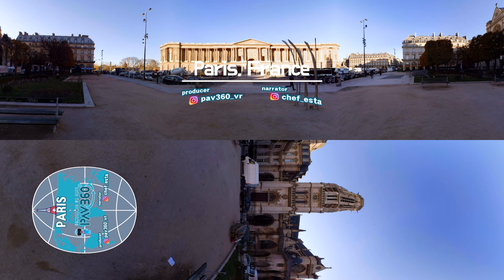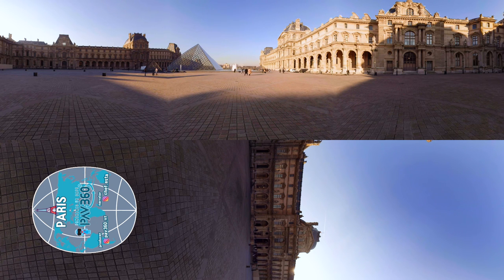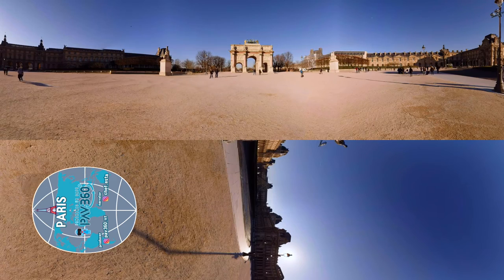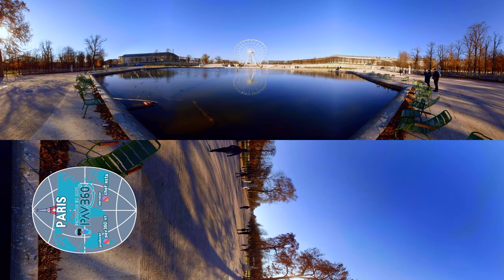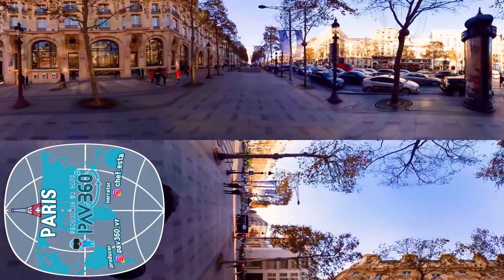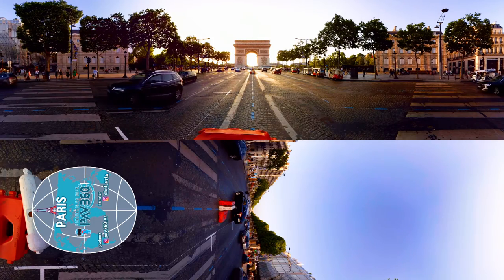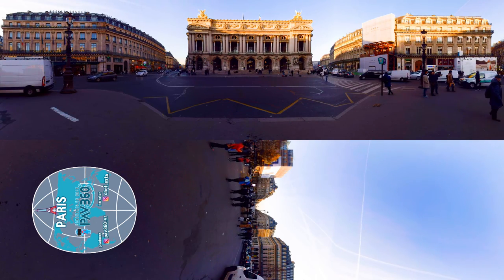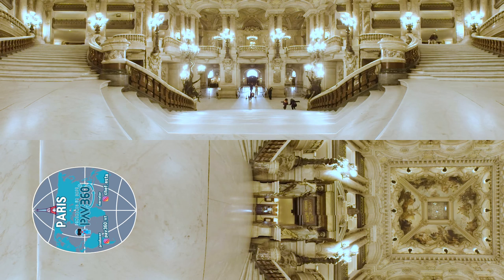A VIRTUAL TOUR OF THE CAPITAL OF FRANCE: PARIS | PRESENTED BY JOHN MacARTHUR WORLD TRAVEL CHANNELᴴᴰ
Hi, from John MacArthur:

Travel with me remotely on this amazing and unique one-of-a-kind world travel channel, where we will be going all around the world starting from the very first country starting with the letter A right through to the very last country that starts with the letter Z and then we'll start this amazing world travel all over again so that we will just only learn more and more in this wonderful world in which we live.  Should be a great deal of a lot of fun, wonder, and education, as we go from country to country from A to Z.  Hope that you will thoroughly enjoy this new world travel series of videos on this great channel as we travel all around this beautiful world of amazement and wonder.

To receive more exciting and amazing videos like these on a regular basis, just click on the subscribe button below, like, and also please feel free to share and upload these videos for groups or your own channel at any time.  We will be more than happy to send you immediate notifications of these amazing videos as soon as they become available for your viewing.  Many thanks to you in advance for your support!

[To fully experience our 360 videos, tilt and move your phone around or drag the image around with your mouse.]

Virtual guided tour of Paris 360 VR Video | Eiffel Tower | Must Visit Bucket List in France

Through this 360 guided tour of Paris, you will explore:
00:41 Louvre Museum

01:52 Tuileries Garden
03:05 Concorde Square

03:30 Champs-Elysees Street
04:24 Arc de Triomphe

05:28 Paris Opera House
07:04 Eiffel Tower, and more.

Pav 360 makes VR videos of must-see places around the world. Our goal is to take you on a journey to new destinations, from the comfort of your home, right at your fingertips.

If you are interested in using our videos or have any suggestions regarding new content,

Dreams - x50

Merry - ikson